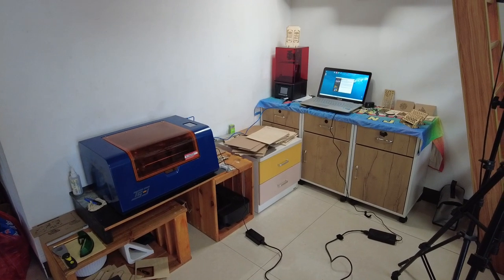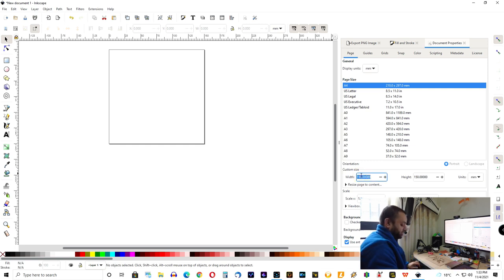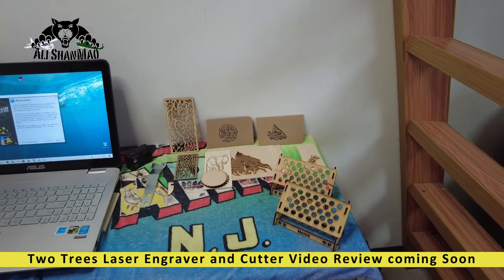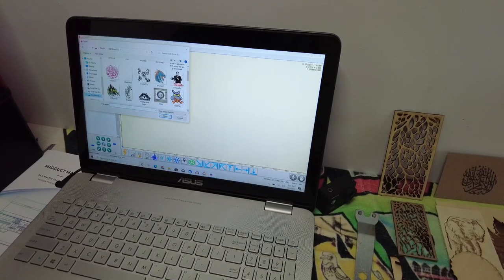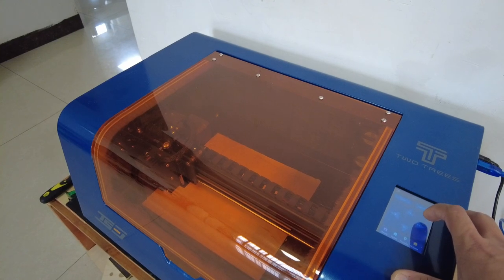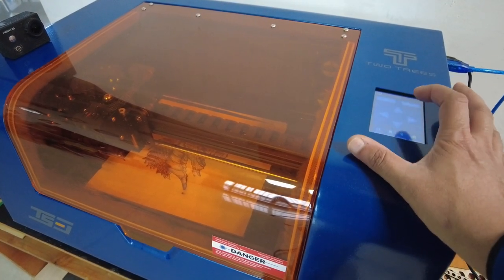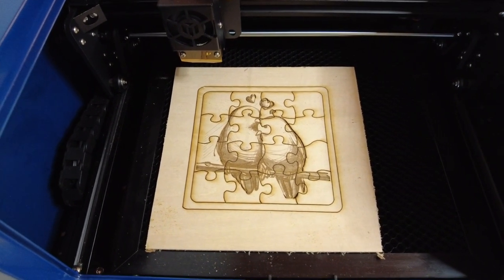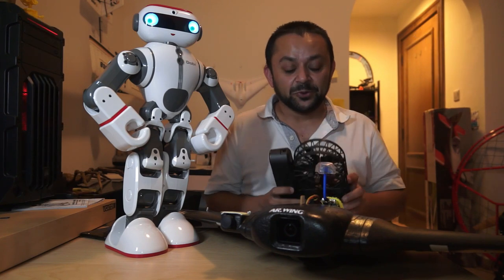How to make fun laser cut jigsaw puzzles at home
Hello guys, it's Alishanmao! Today I will tell you how to make laser-cut jigsaw puzzles with your pictures or any picture of your choice. It is easy, you need to use Inkscape extension to make jigsaw puzzles of various sizes and difficulty levels and laser cut them using two trees desktop laser cutter at home. Have fun designing, cutting, and playing your homemade laser-cut jigsaw puzzles. You can even sell them and start a small home business.